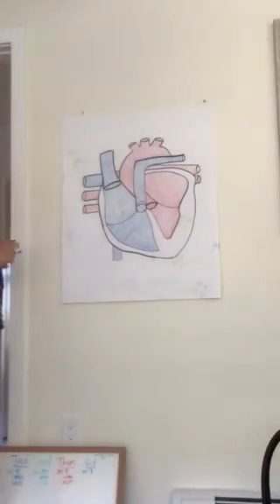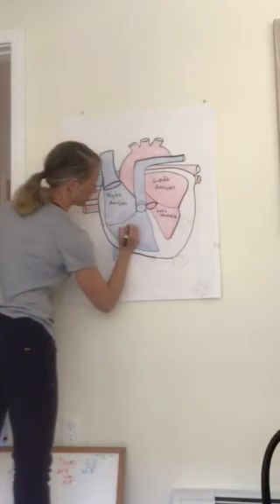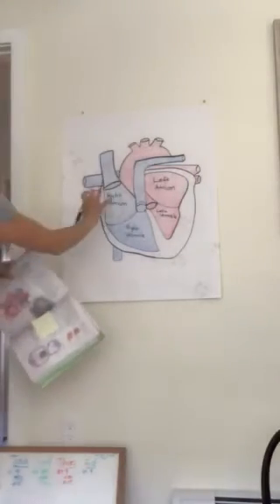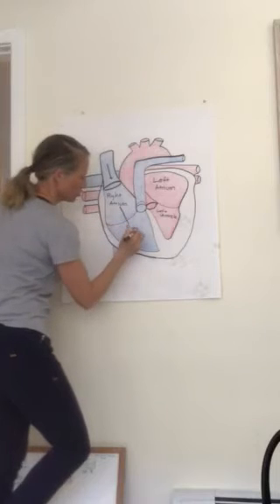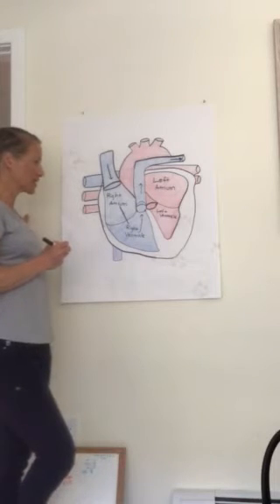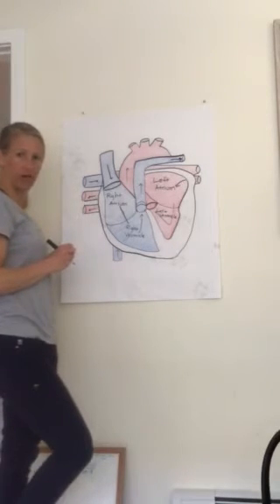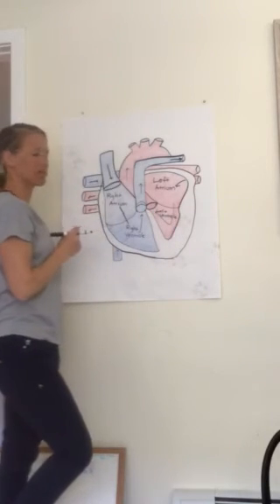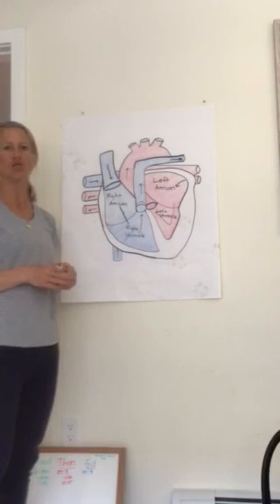Blood Flow through heart